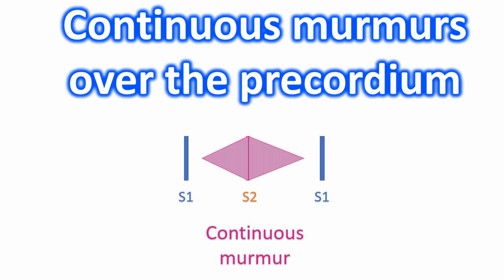Continuous murmurs over the precordium